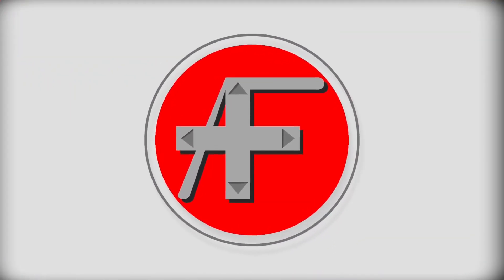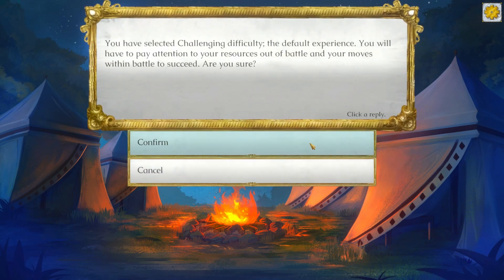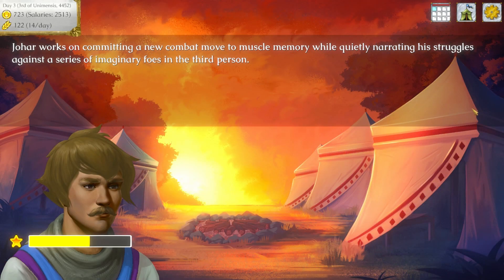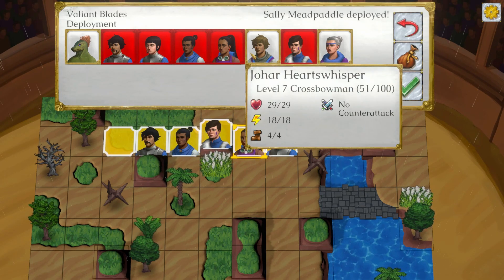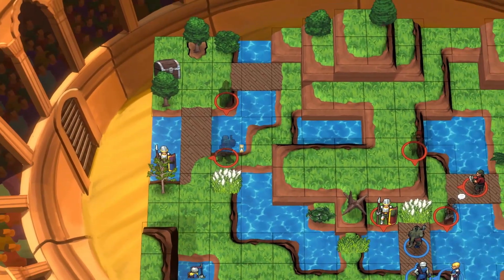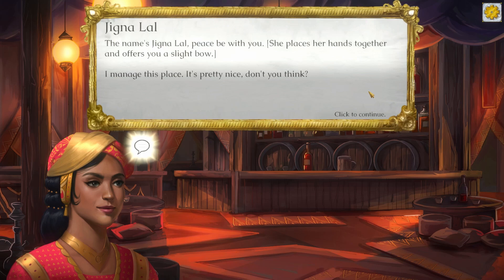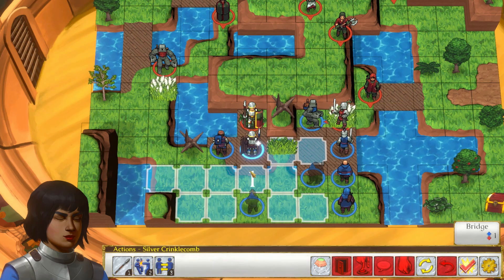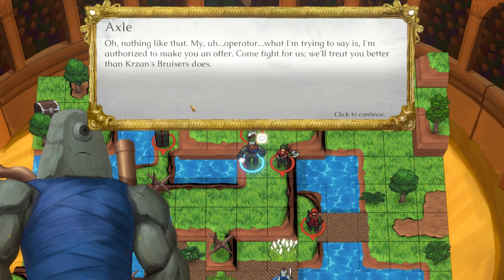The Fanatic Previews: Together in Battle - a battlefield-enhanced tactical RPG by Sinister Design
Welcome back ladies and gentlemen, today we're going to be taking a first look at Together in Battle, a tactical RPG by Sinister Design! It's no secret that I'm a fan of TRPGs- be it classics like Fire Emblem or Tactics Ogre, or more recent titles like Far Away From Home. This title seeks to keep most of the conventions of the genre while adding some new twists to make terrain the battlefield more important than ever before; how well does it pull this off? Let's find out together in video!

Chapters
0:00 - Intro
1:08 - Recruitment and Camp
2:58 - Combat
5:03 - Presentation
5:51 - Conclusion

Music
The Old Tower Inn by RandomMind